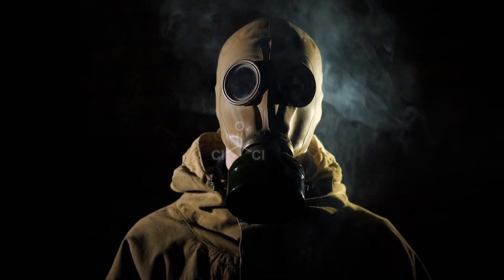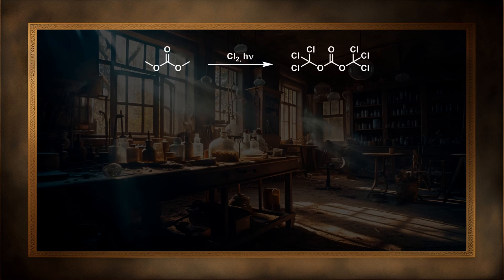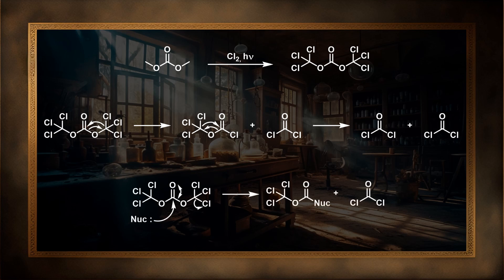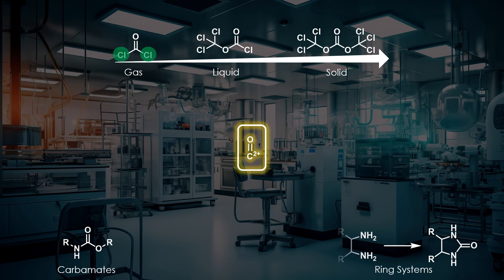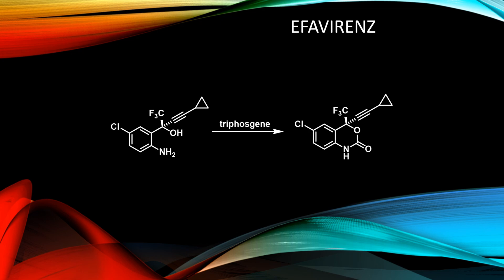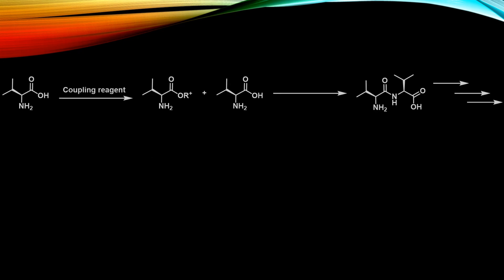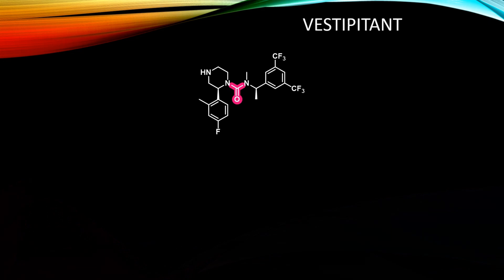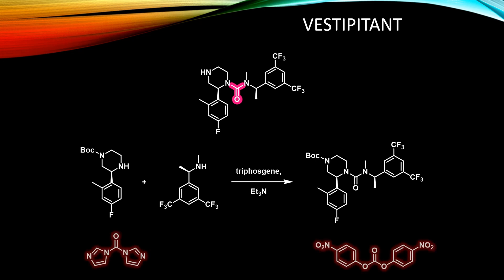Phosgene's Big Brother: Triphosgene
In this video, we discuss Triphosgene, the "big brother" of phosgene. While many have heard of phosgene and its deadly history in World War 1, not as many are familiar with Triphosgene and its applications in pharmaceutical synthesis and drug discovery. Learn about its unique properties and how it is employed to create bonds, such as ureas and carbamates, as well as its role in cyclization reactions. Discover its contributions to the synthesis of important compounds used in the treatment of HIV and relieving chemotherapy-induced symptoms. We also discuss the safety considerations associated with Triphosgene and its potential as a substitute for phosgene.

References:
-Triphosgene